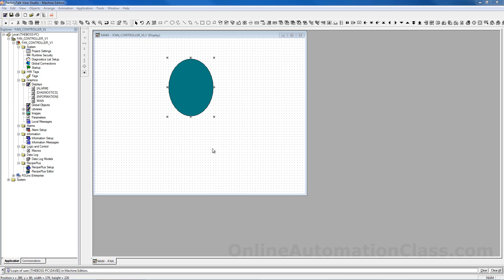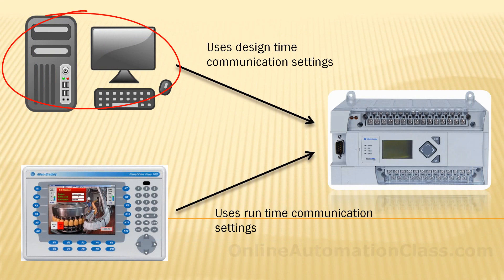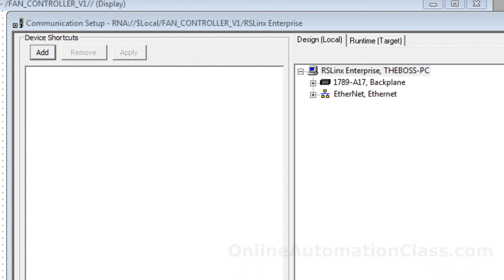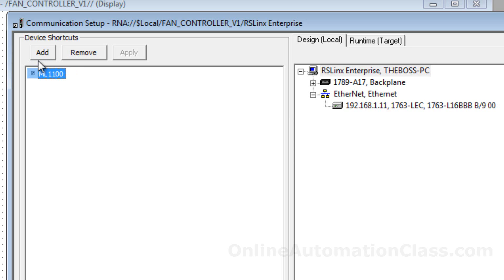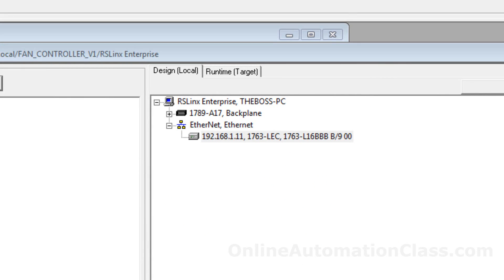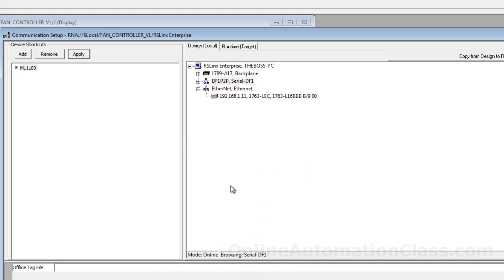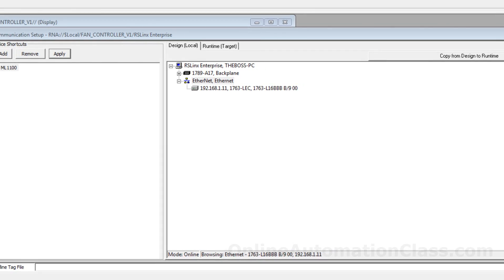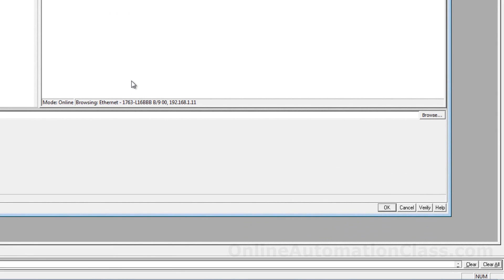ALLEN BRADLEY FACTORYTALK VIEW ME 5.0 - Configure Application Communication.wmv